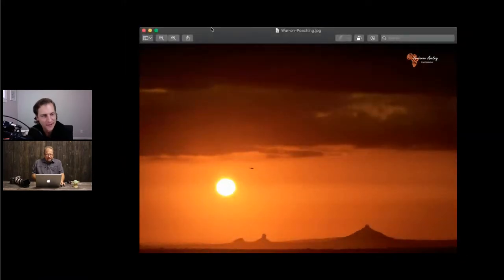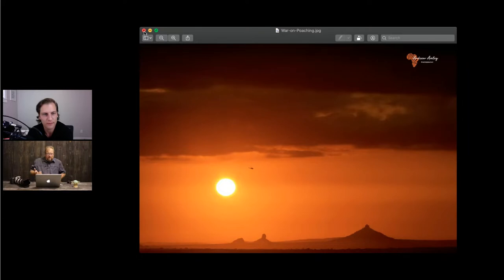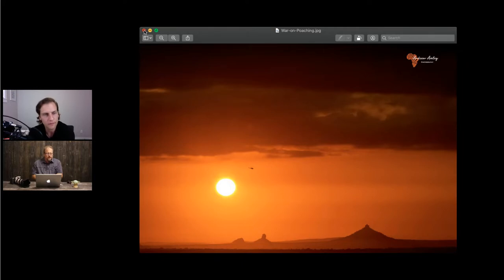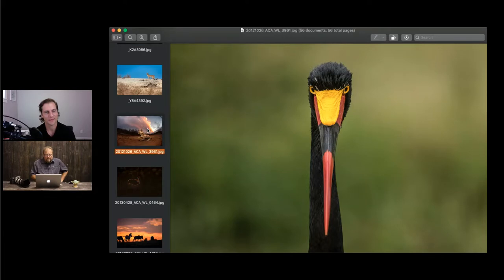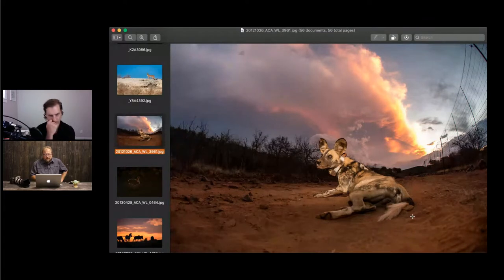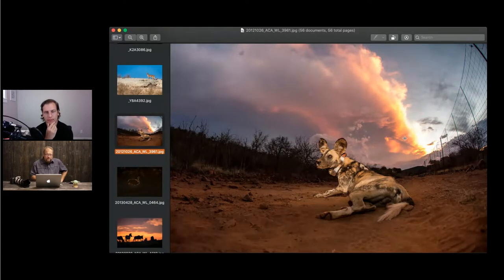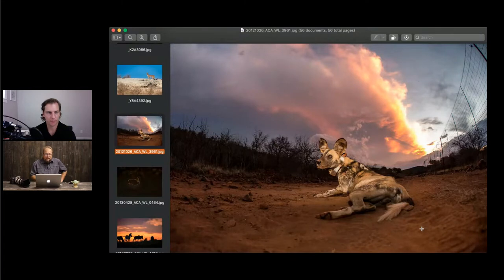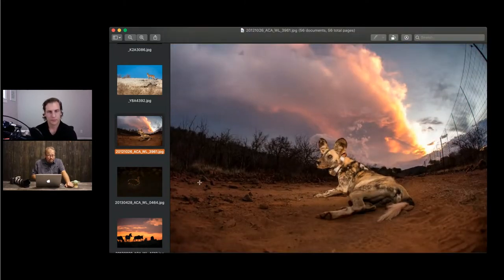Photographers Spotlight: Live Talk with Andrew Aveley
In our webinar series "Photographers Spotlight", we chat with wildlife photographers from all over the world, all of whom have contributed to previous editions of Prints for Wildlife.

About the photographer:
Andrew: "21 years ago I encountered the creative beauty of the world through the lens, for the first time. The value of visual storytelling took hold of my artistic imagination and has developed ever since. The love affair I started with the African bush created the foundation of the photographic journey I will continue pursuing.

The peaks of mountain ranges can loom highest, yet the smallest flower or insect can capture my creativity in the same magnitude. Flora, fauna or angry ocean waves speak in light to me, and guide my creativity, to capture a moment that tells more than just a story: to make the emotion that I felt reality to whoever appreciates my vision…

Nature speaks with many sounds and a voice we try to learn, but silence always falls in Africa. This absence of sound is the canvas in which I start to paint with light, the smallest movement caught in the first breeze of golden light is my starting point each day I go out. Not knowing what beauty of Earth I will see will continuously excite me. Capturing that one amazing moment is always possible, yet the memory of just watching can also be more powerful…"

About Prints for Wildlife:
Prints for Wildlife is a fundraiser aiming to ensure protected areas continue to deliver benefits to people and wildlife. 220+ photographers have joined since the first edition in 2020 for one goal - to give back to conservation. Since 2020, we have raised 1,75 million dollars through print sales. 100% of the proceeds (after printing and handling) go directly to African Parks, a non-profit that manages 20 parks in 11 African countries on behalf of governments.